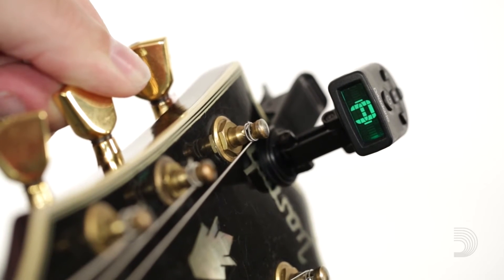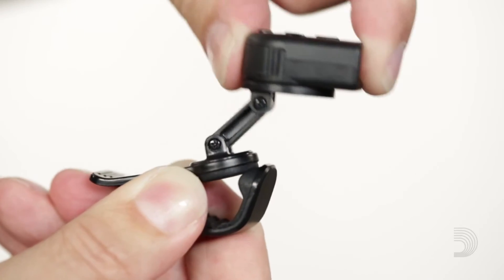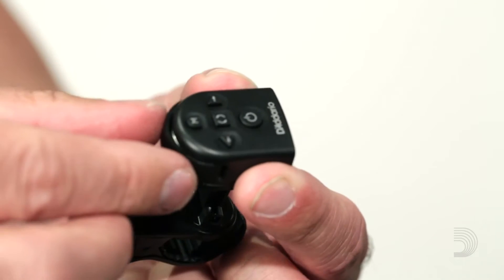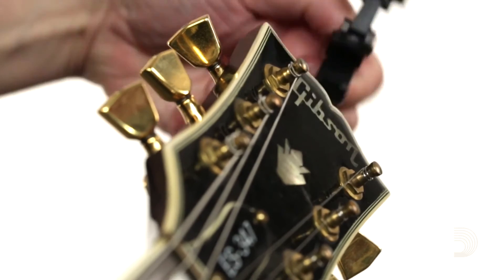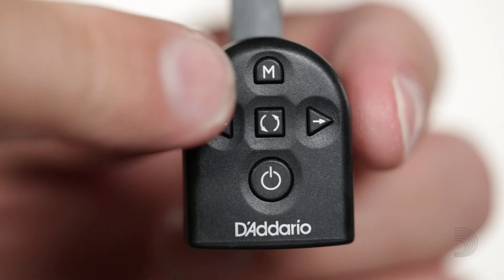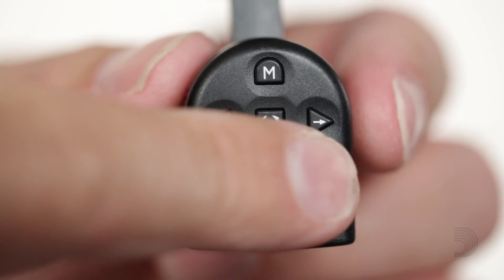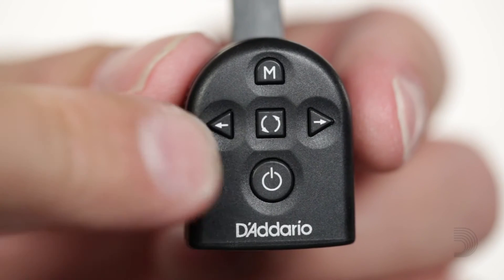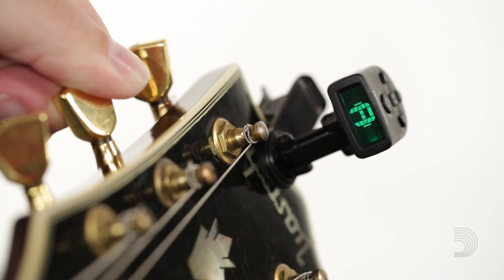Planet Waves Universal Tuner How to Demo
小型・超軽量のヘッドストックチューナー PW-CT-12の機能はそのままに、クリップ式デュアルスイベル機構を搭載したPW-CT-13が新たに登場。ギターはもちろん、様々な楽器に簡単脱着可能になりました。
高精度圧電トランスデューサー・小型液晶画面を搭載しており、あらゆる環境下で、正確なチューニングを行えます。